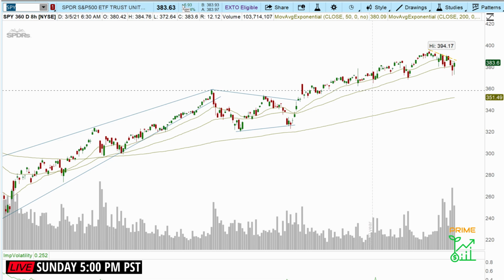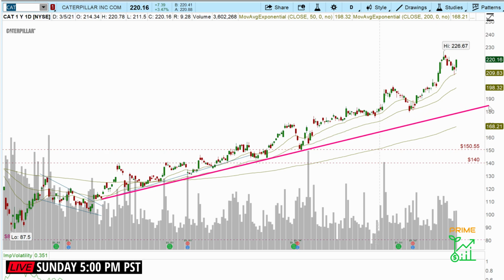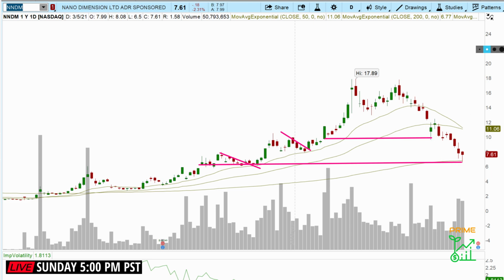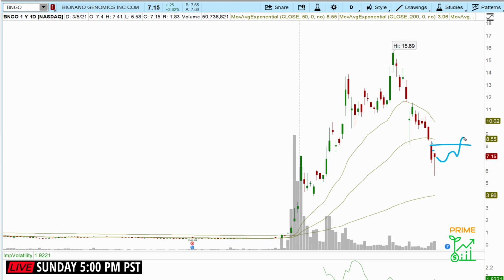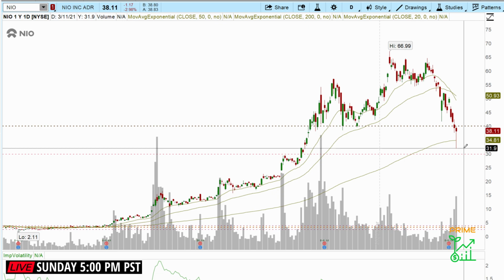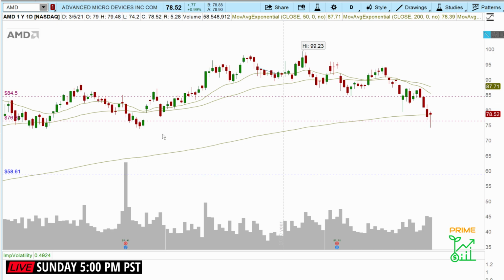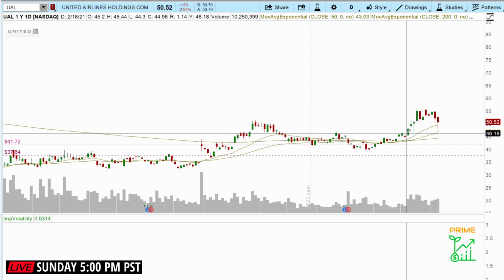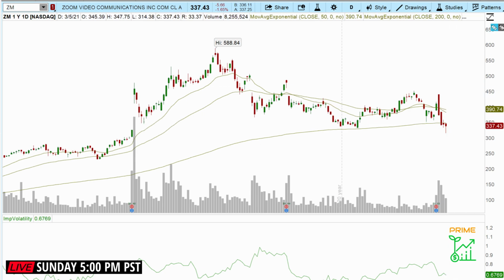Weekend Watchlist | GS, CAT, NNDM, BNGO, MRVL, NIO, AMD, JMIA, UAL, ZM | 3/6/21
In today's video we go over Ride The Bull Member's Stock picks. We go over technical analysis on GS, CAT, NNDM, BNGO, MRVL, NIO, AMD, JMIA, UAL and ZM. Leave a comment under the video and let me know if this helps! See you guys and gals Sunday 5:00pm PST.!

GS: 1:45
CAT: 4:28
NNDM: 7:00
BNGO: 10:25
MRVL:  11:45
NIO: 14:00
AMD: 15:46
JMIA: 19:00
UAL: 20:25
ZM: 22.10

🔮Join us on Sunday's 5:00 PM PST, we go Live to help traders and investors map out their plans for the coming week and to help answer questions.